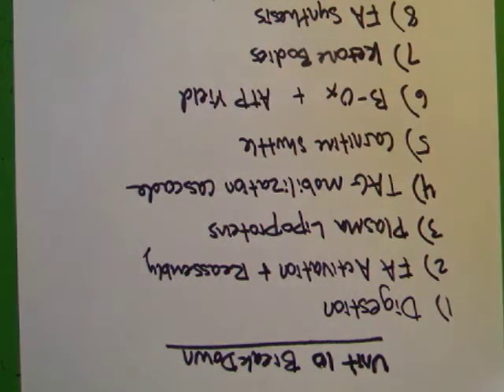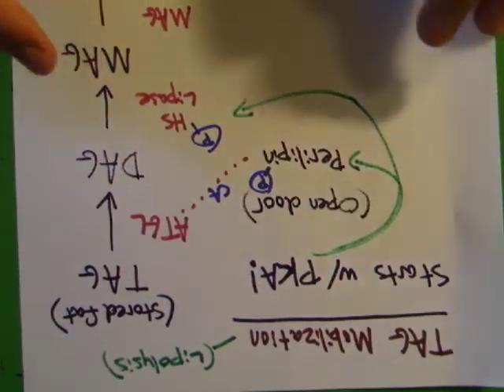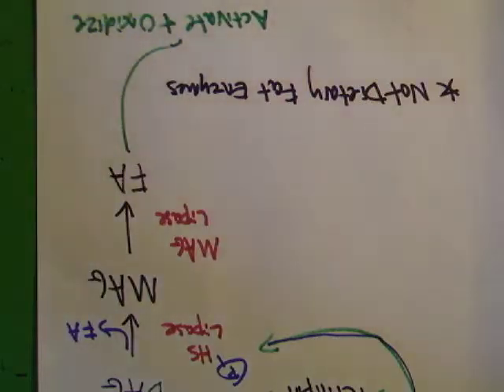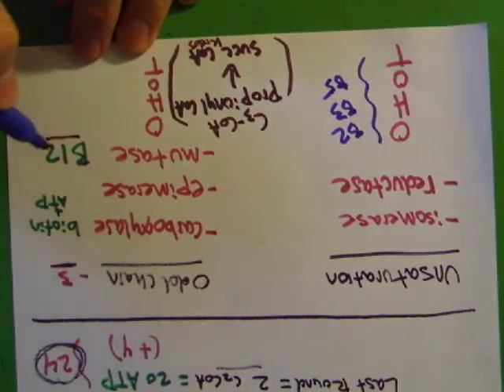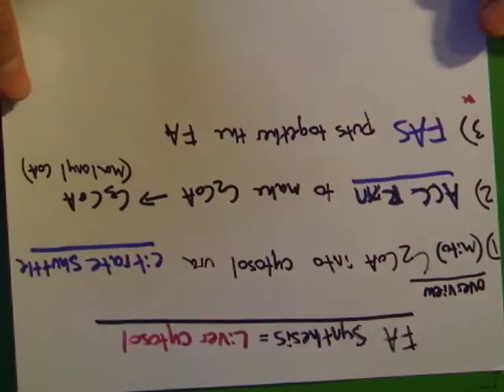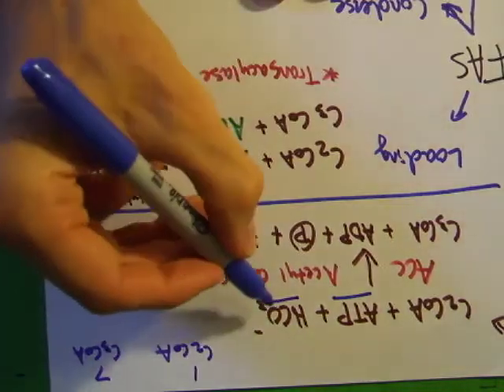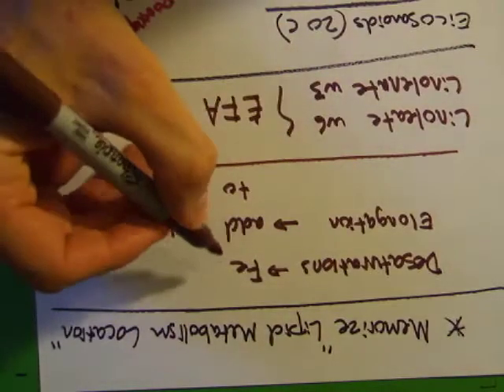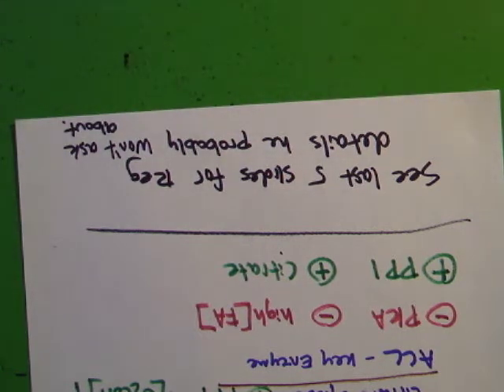UNIT 10-Lipid Metabolism-Biochem II Cleveland Chiropractic College